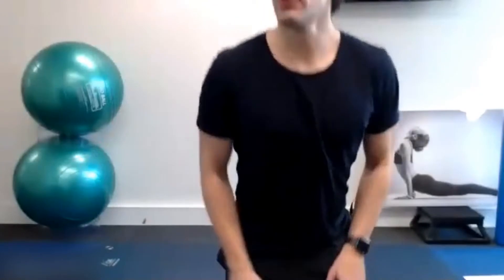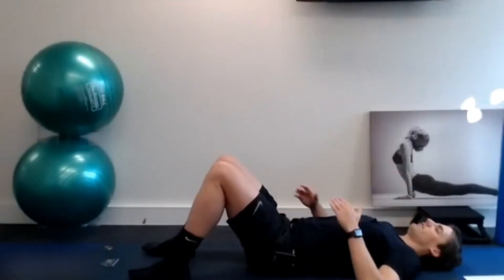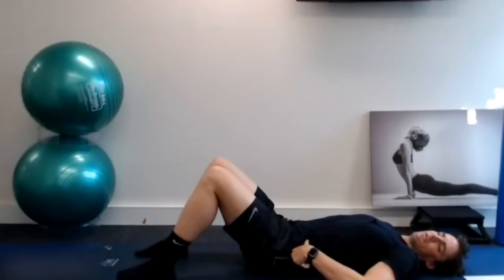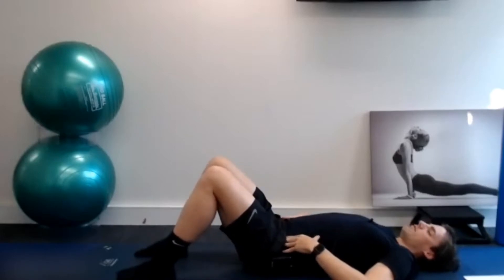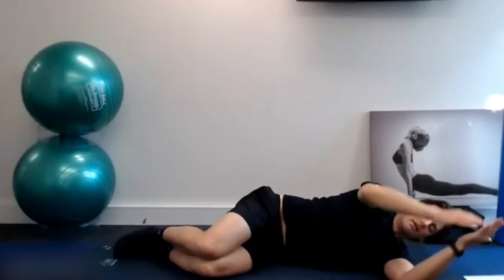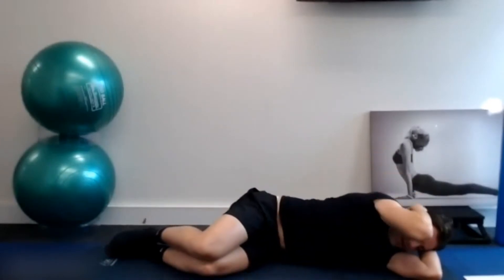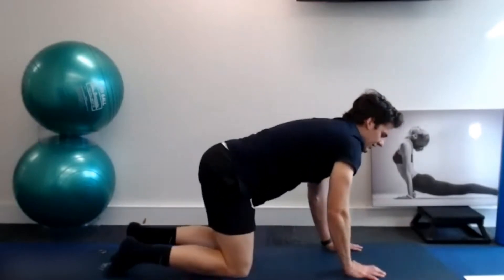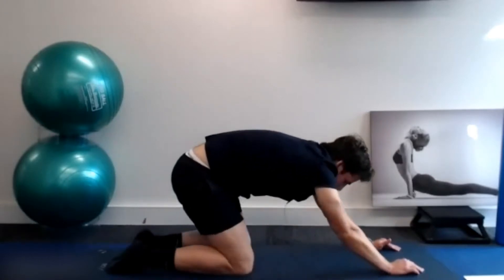Mat Pilates +Foam Roller Exercise Session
Follow along at home with Physio, Richie - who will help you strengthen your core, build strong abs and gluteals.
This is a Physio led exercise routine shot during the Melbourne COVID lockdowns.